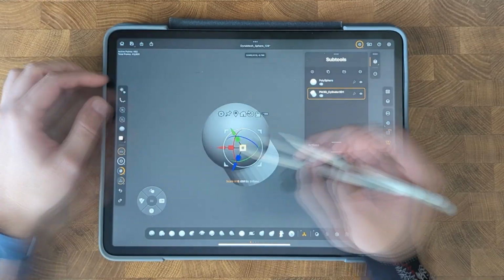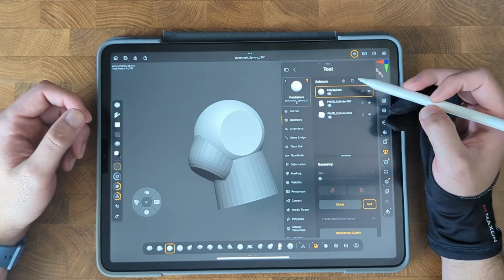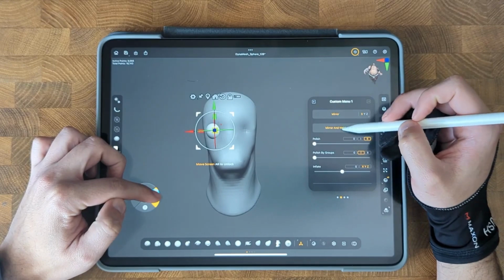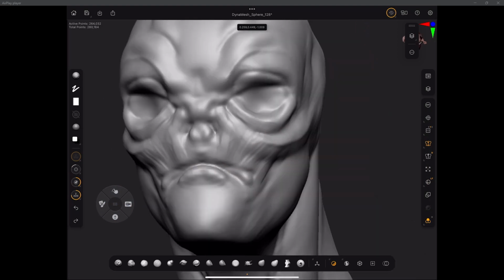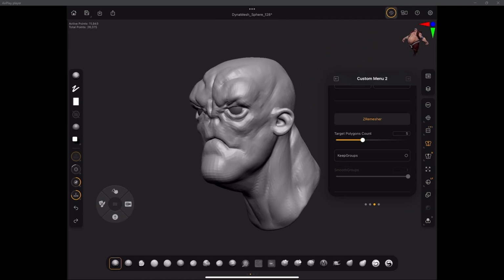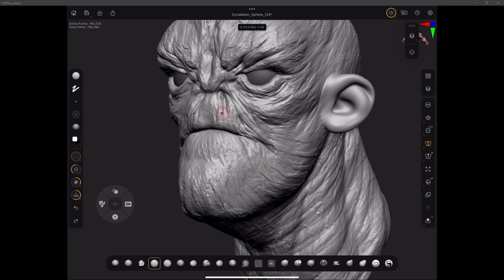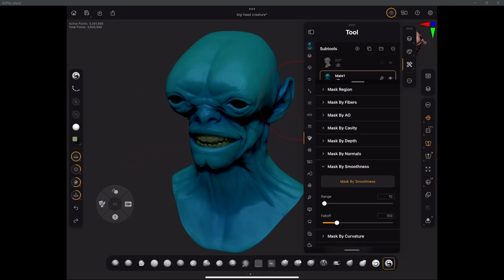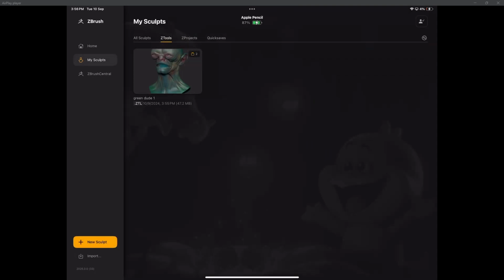ZBrush for iPad: General Sketching Workflow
Hey everyone! In this video, I'll guide you through a simple workflow for sketching a creature in ZBrush on the iPad. This is part of a series focusing on using ZBrush on iPad, making it easier to create while on the go. Let’s get started!

⏱ TIMESTAMPS:
01:12 - Setting up ZBrush for a New Project
02:30 - Blocking Stage
04:42 - Your modifiers tab inside iPad for ZBrush
06:29 - Merging your Subtool in iPad for ZBrush
08:58 - Your Dynamesh Settings
10:23 - Adjusting the Base Mesh
12:23 - Using the Custom Brushes
21:37 - ZBrushGuides.com
21:42 - General Sculpting Brushes
26:29 - Reprojecting the Mesh
29:17 - Skin Brushes Pack
29:31 - Detailing Process
34:14 - Adding High-Frequency Details
37:47 - Masking Options
40:02 - Customizing the Brush properties
44:35 - Saving your project